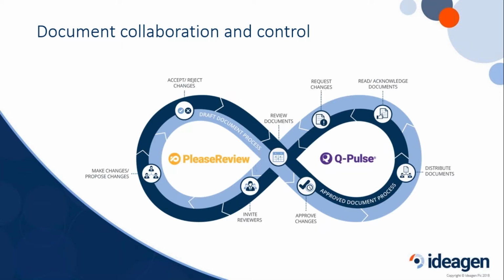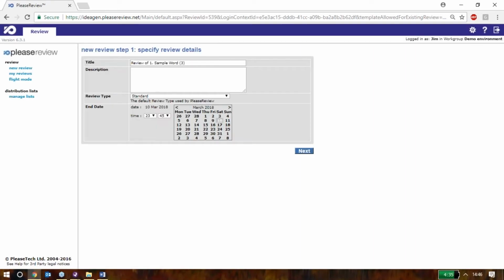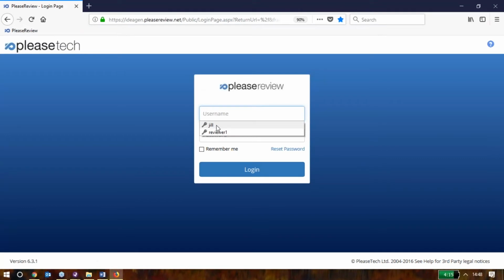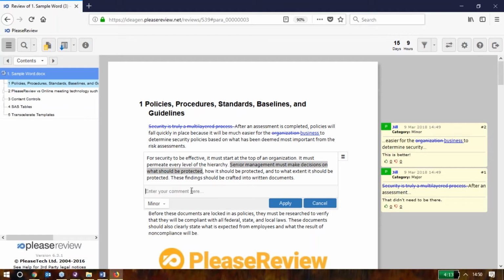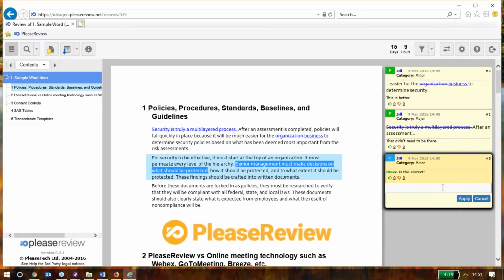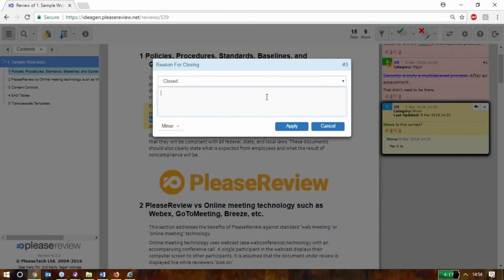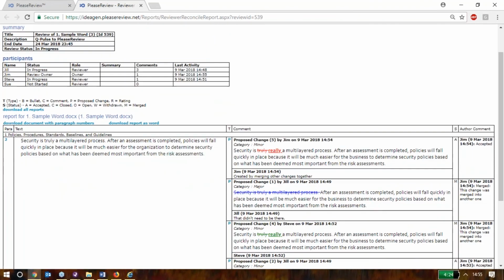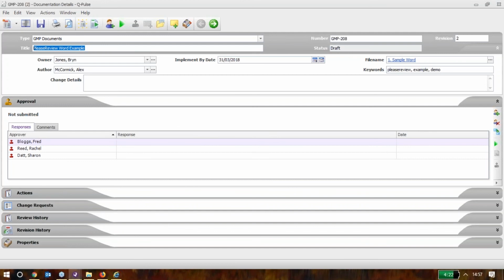Document Collaboration and Control with Q-Pulse and PleaseReview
PleaseReview delivers a secure, scalable solution for document co-authoring, review and redaction that helps organisations create better quality documents quicker and to very tight deadlines.

This video highlights:

- The value and benefits of document control
- The ease of PleaseReview functionality
- The time and cost savings brought about with a collaborative, coordinated approach
- The easy-to-navigate user interface of PleaseReview
- How it works alongside our flagship product, Q-Pulse, to deliver a full document review cycle